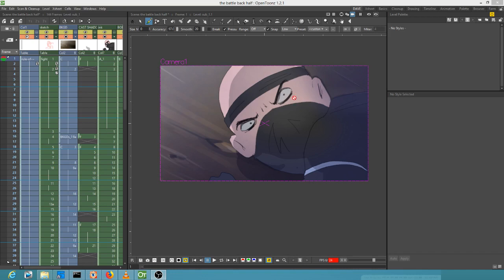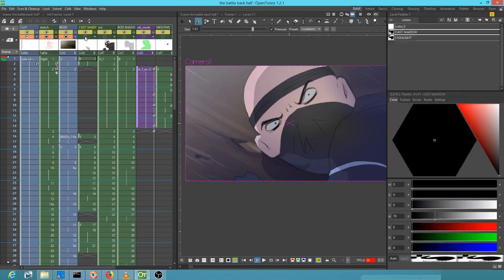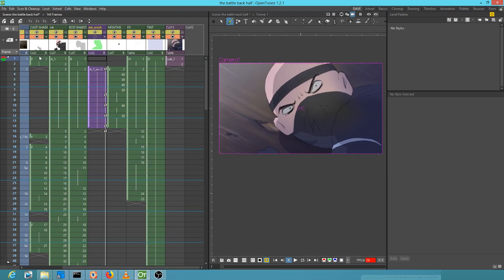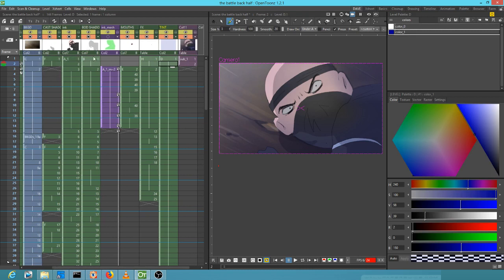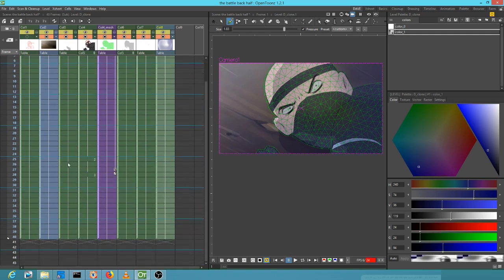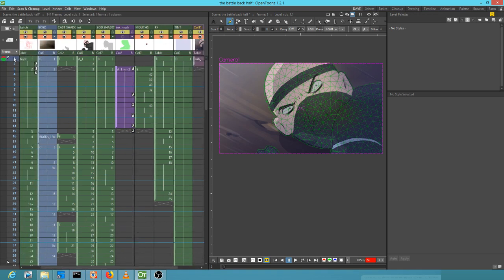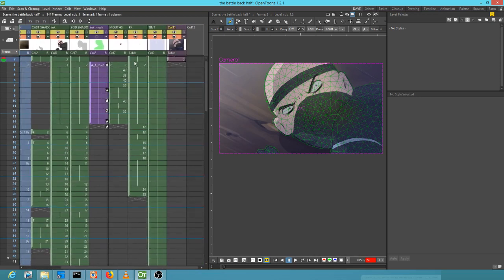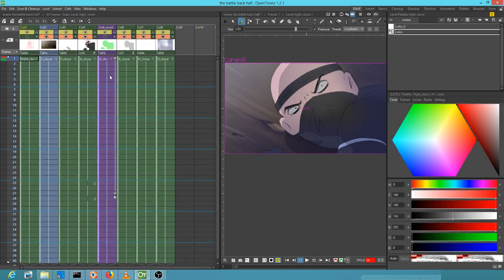OpenToonz Quick Tip Sub XSheet POWER!!!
In this OpenToonz quick tip I show why OpenToonz' sub-csheets are such and elegant and powerful way to manage complexity, allowing you to keep a birds eye view of your animation while at the same time allowing you to hone in on the details (and ADD details, re-time, render, whatever)